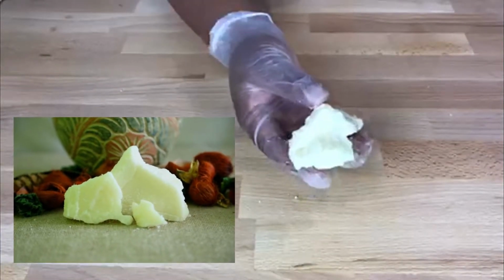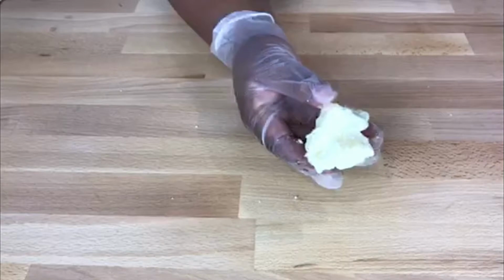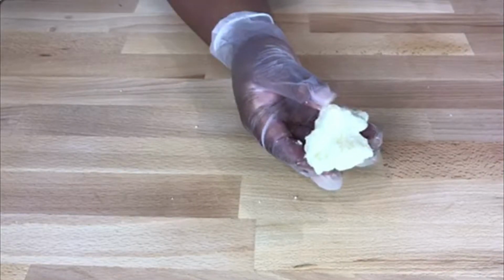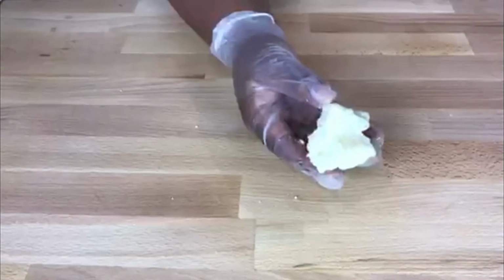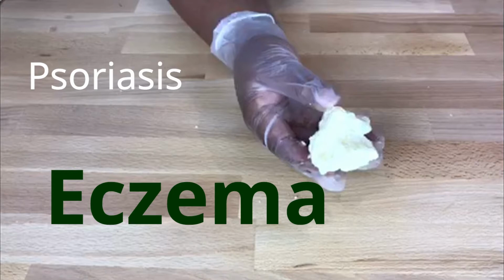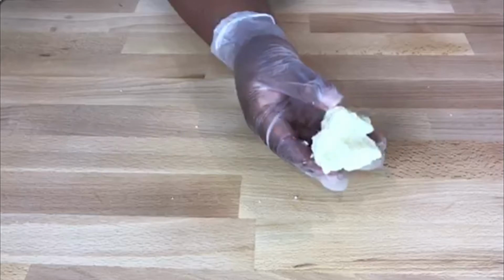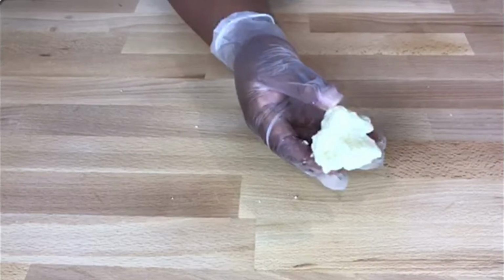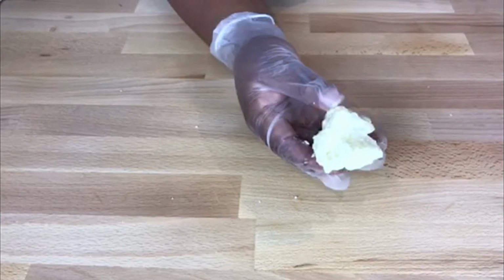MuruMuru Butter Benefits: Butter Love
MuruMuru Butter Benefits

Murumuru Seed Butter's unique composition of essential fatty acids and Pro-Vitamin A help restore elasticity to damaged and aging skin and makes a highly suitable ingredient for use in anti-aging formulations. It is also soothing addition for products intended to heal dry and cracked skin, eczema and psoriasis.